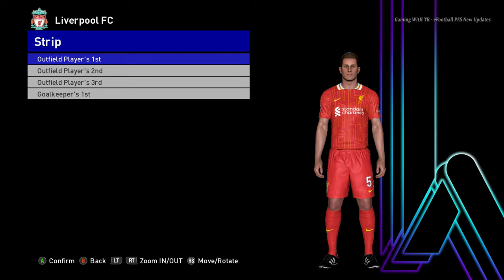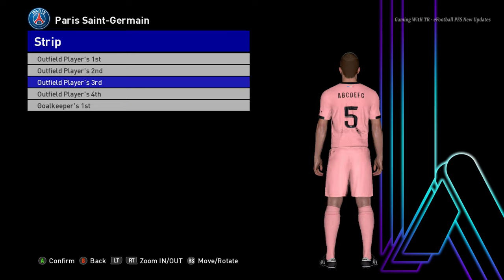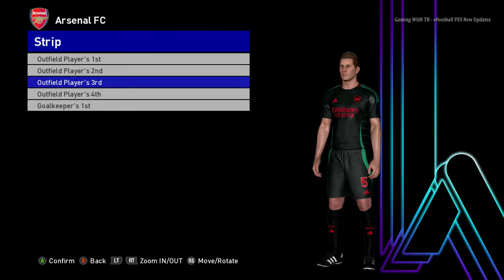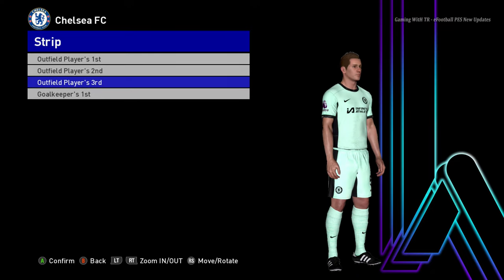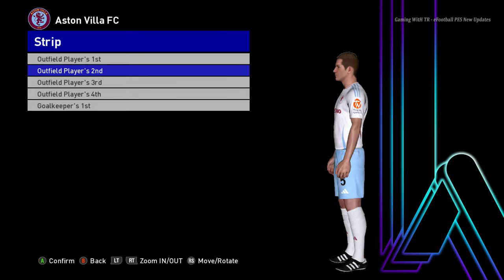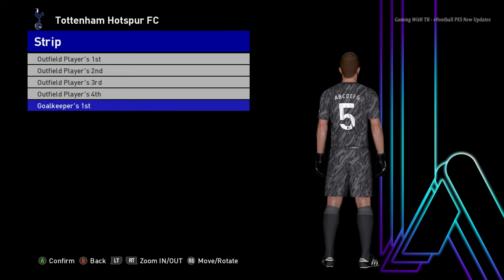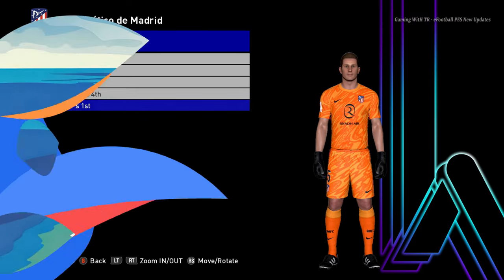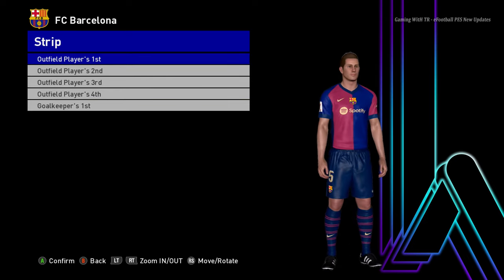PES 2017 NEW KITS SEASON 24-25 UPDATE V2